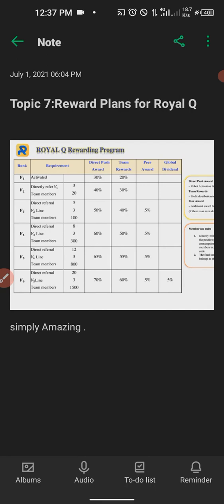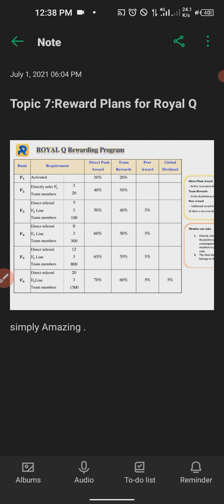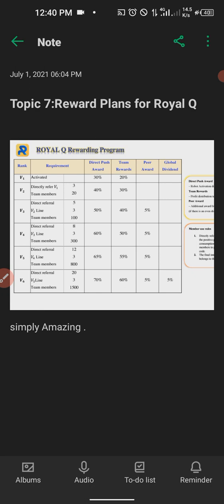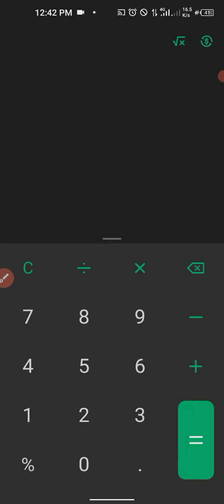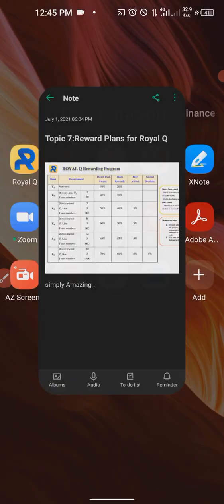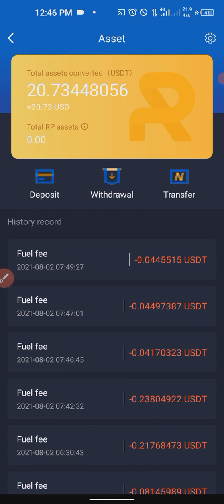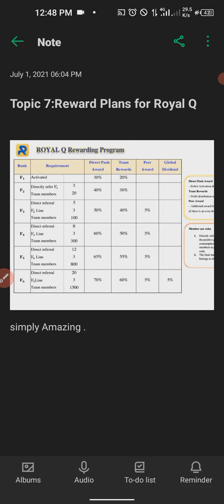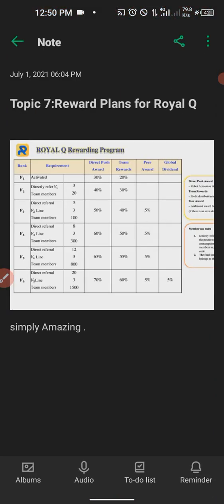ROYAL Q BENEFITS FOR MARKETERS AND PROMOTERS